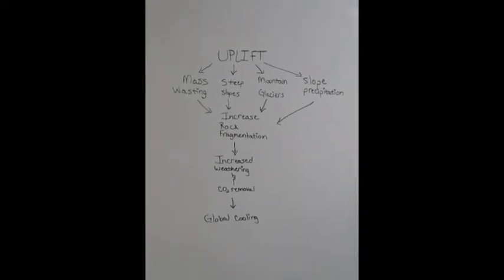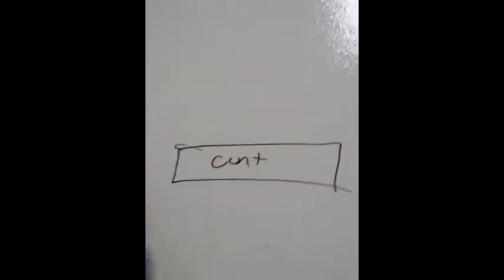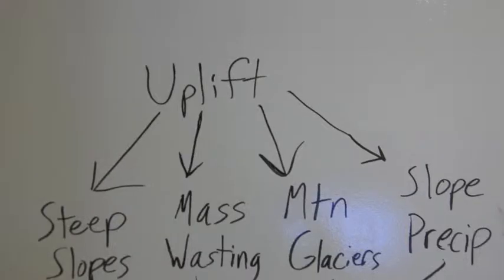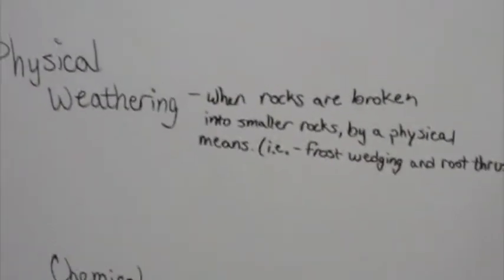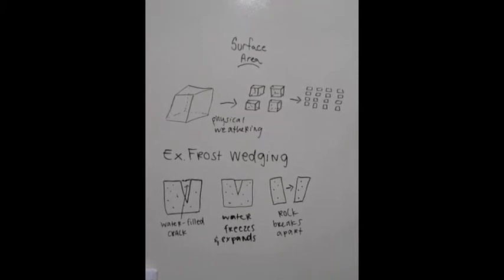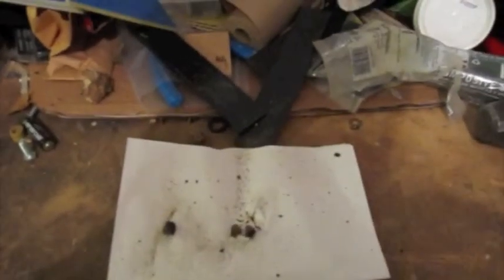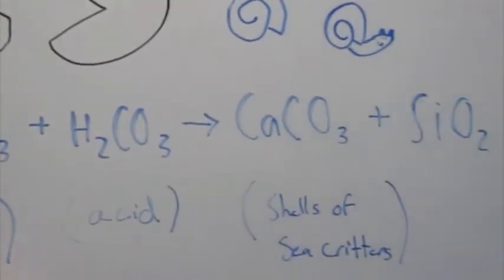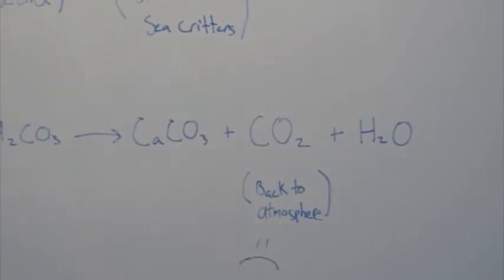Uplift weathering Hypothesis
group project for climate class